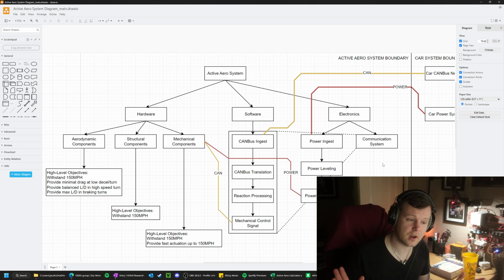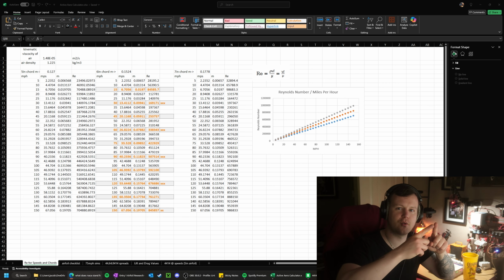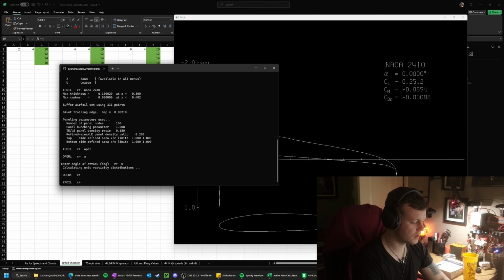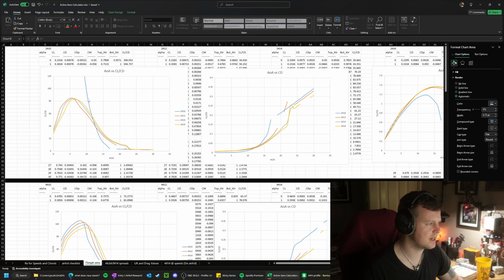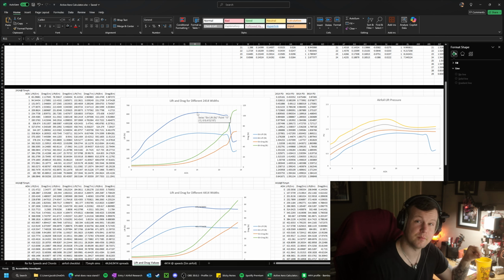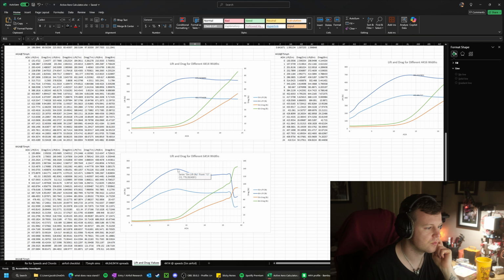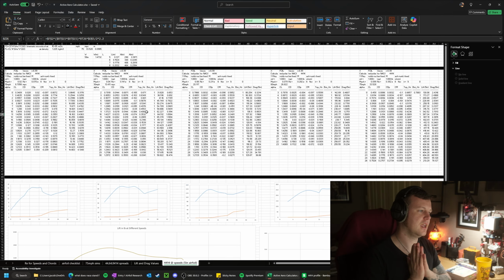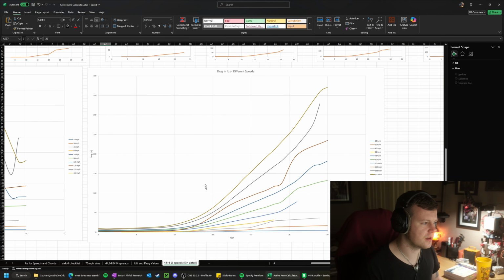DIY Aero Airfoil Selection: DIY Car Aero Episode 1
In this series I'm working on designing and building my own active aero system designed for cars like the GR86 with lower power output, but can still benefit from extra downforce in corners and braking.

makerjake.net